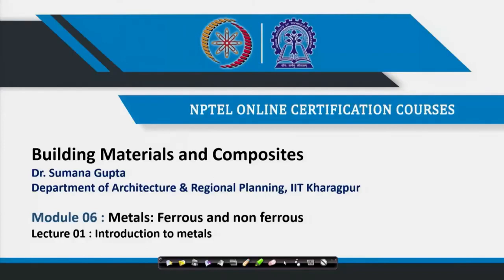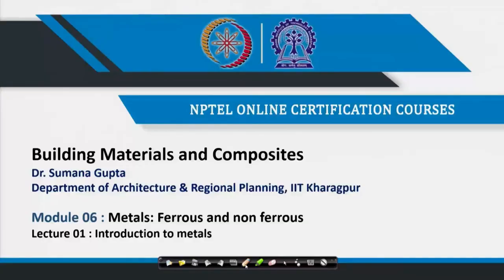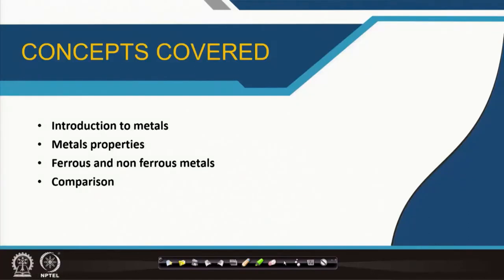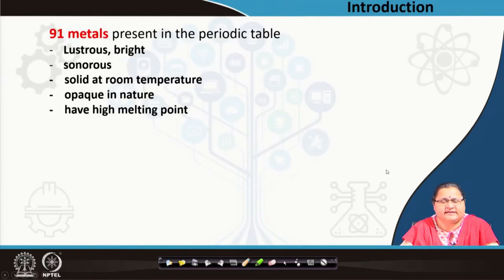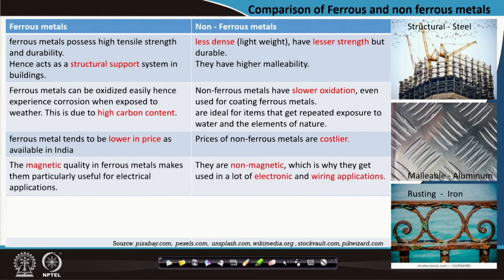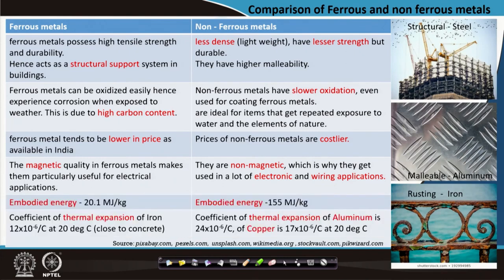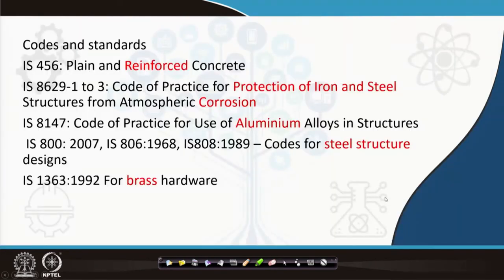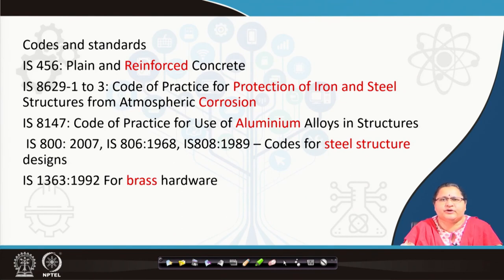Introduction to metals